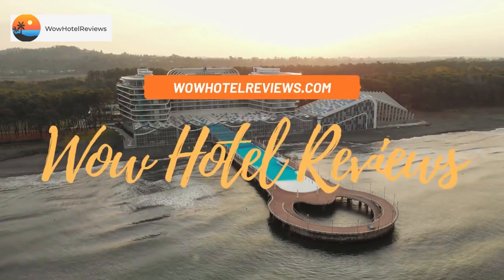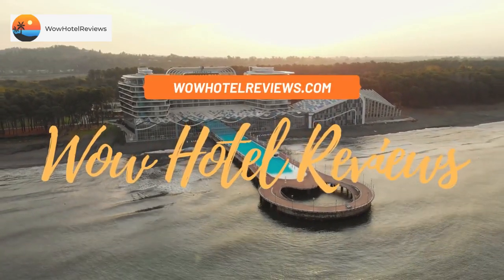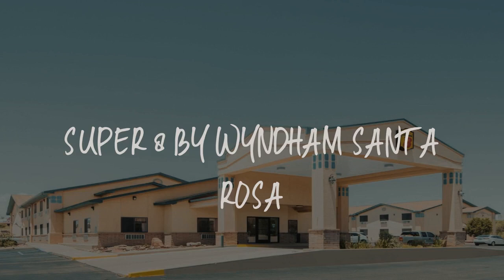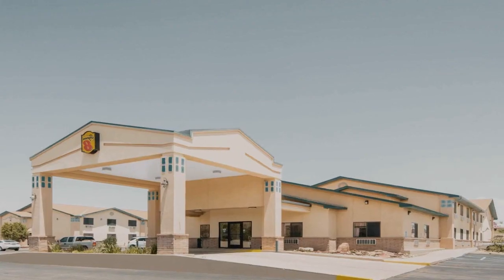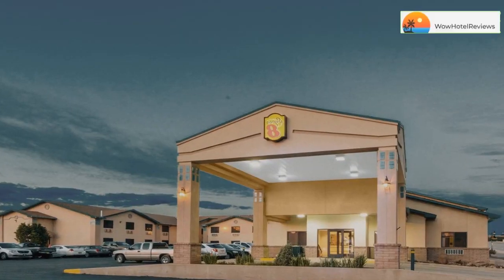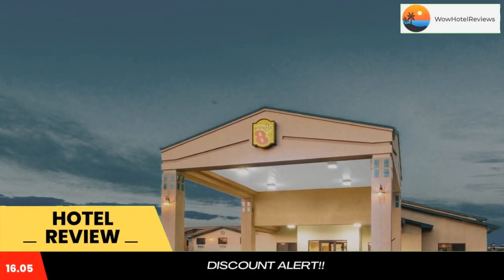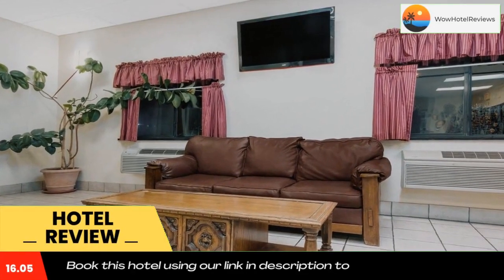Super 8 by Wyndham Santa Rosa Review - Santa Rosa , United States of America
Super 8 by Wyndham Santa Rosa

Super 8 Santa Rosa offers pet-friendly accommodations in Santa Rosa.
Some units include a seating area to relax in after a busy day. Each room comes with a private bathroom equipped with a bath or shower. Super 8 Santa Rosa features free WiFi .

There is a 24-hour front desk and shops at the property.